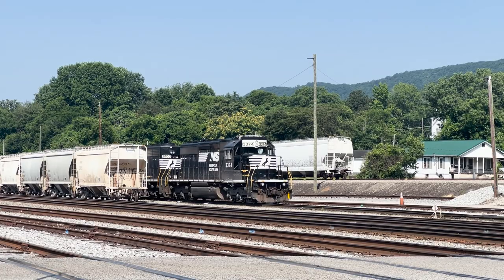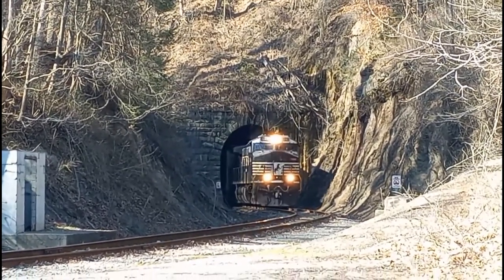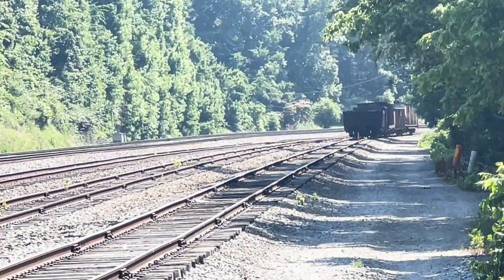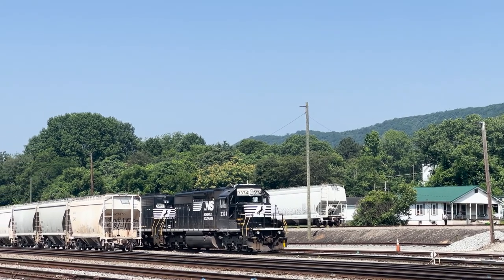Norfolk Southern 9742 Leading an Empty Ethanol Train Through Beautiful Mountains of Harriman, TN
On June 22, 2024, as I made my journey back home to Nashville from East Tennessee, I made a stop in the small town of Harriman, TN by the Harriman Junction at Emory Gap. While there, I got a unique change of pace from the usual CSX trains of Middle TN as a northbound ethanol train was led by CSX 9742 with EMD SD70ACe 1038 running second. Sit back and enjoy the views as this train works its way through this mountainous terrain.

Video of trains in Cumberland Gap is courtesy of @RJCRailfan Be sure to check out his channel.

My name is Danny B, and I have an enjoyment of railroads, their history, their present day status, watching trains, and I get to express that enjoyment through my n-scale model railroad and more specifically, building a larger model through the video game, Trainz 22.

I am also the owner of DannyBTalks on YouTube, a channel where I discuss things that I find interesting in the world of NASCAR racing, from its past, present, and future. Be sure to check out that channel if you are interested in racing too.